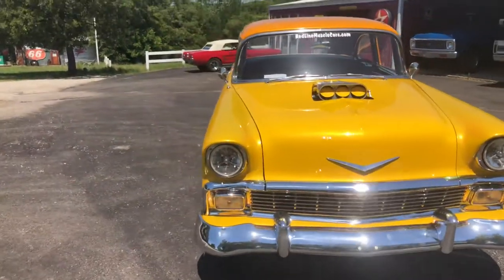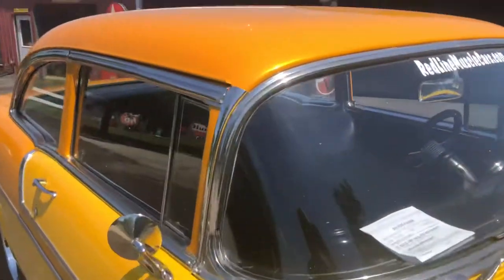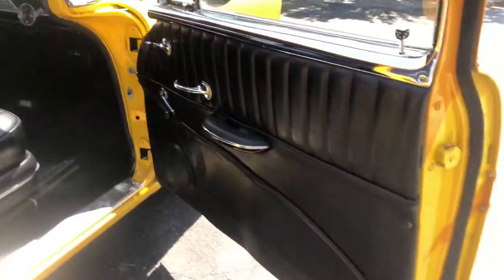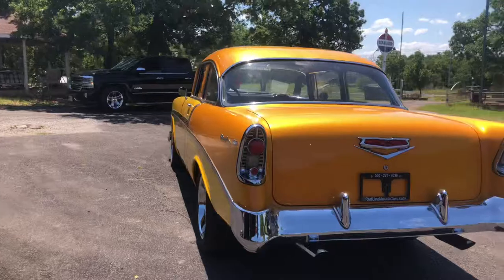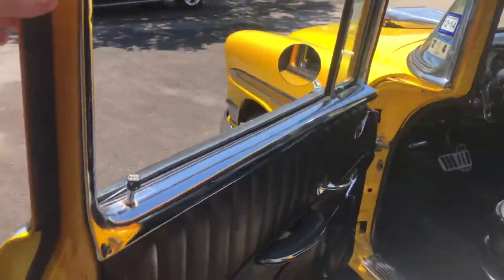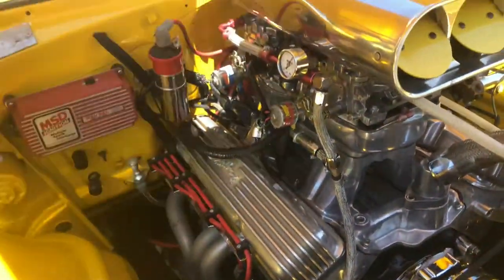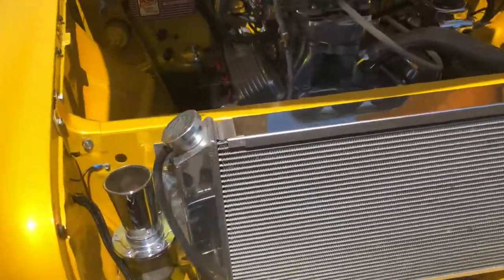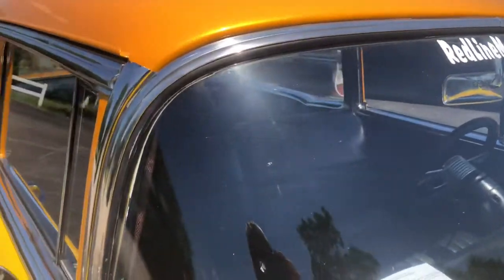Sold 1956 Chevrolet Bel Air 2 door post. SBC dual 4bbl Tunnel Ram V8 motor, For Sale $37,900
1956 Chevrolet Bel Air 2 door post. SBC dual 4bbl Tunnel Ram V8 motor, Edlebrock Aluminum heads. Show or Go. This Tri 5 56 was restored a few years ago. It is absolutely Gorgeous 2 tone House of Kolors prism Pearl color changing Yellow Pearl and Orange Pearl base clear coat paint that has been rubbed and buffed to a diamond like shine. High end show quality paint. Both the orange and Yellow flips to a Pearl Green. It is unbelievably Beautiful.
The black vinyl seat covers have that gives this interior an expensive elegant look. Black 80/20 loop carpet, beautiful black door panels. Nice black head liner. Beautiful Black dash, gauges speedometer, retro look AM FM stereo radio works great. All glass is clear and clean. All of this iconic Bel Air chrome has great shine. The stainless is original and is straight too. This beauty sparkles and gleams. Newer Foose 18” 5 spoke vintage style new Wheels, Z rated Wide Radial tires roll this classic cruiser smoothly down the mother road. Clear Oklahoma title. The underneath is solid. It’s in driver quality condition. The doors hood and trunk align properly and open and close easily. All of the glass is clear, aligns properly and has an easy up and down. New weatherstripping throughout. LED taillights and headlights. The trunk has black carpet speaker box battery box. The motor starts easy and runs perfectly. Black Grant two spoke steering wheel, Quick Silver floor ratchet shift 3 speed Automatic transmission.
This Gorgeous 56 Bel Air looks better than the photos and the photos are Beautiful. It is Gorgeous and you will enjoy owning Cruising and Loving this Classic Resto-Rod.

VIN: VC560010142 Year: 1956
Model: Bel Air
Warranty: Vehicle does NOT have an existing warranty
Trim: BEL-AIR
CD Player, ALPINE / JL AUDIO -STERIO SYSTEM-AM/FM/CD/IPOD
Drive Type: AUTO--TCI TURBO 350
300 SHOT NITROUS SYSTEM--(NOS)
Mileage: 6,954 since restored
LINE LOCK /
ELECTRIC EXHAUST  CUTOUTS
Exterior Color: YELLOW/
Interior Color: YELLOW/BLACK
The previous owners notes:
$100,000 cost to build best of show award winning build. High quality that drives perfect at 80 mph not only can you drive it to every show you can win all of them as well $30,000 PPG vibrance tri-coat prism paint. Chevy 350 engine with a polished steel crank four bolt main trick flow super 23 engine kit is 60 over. 420 hp and 395 foot pounds of lift +300 hp shot dual nitrous 720 hp with custom painted 10 pound nitrous bottle in the trunk Edelbrock chrome With tunnel ram and to 750 CFM carbs 195 aluminum cylinder heads 62 mL chambers 195 mL intake 1.47 valve springs flat tappet hydraulic cam shaft 228/234 duration at .0 5480/494 lift with 1.4 ratio rockers 110 loaves separation MSD 6A1 box new TCI turbo 350 auto transmission floor mounted B&M quicksilver slapstick shifter posi rear end with 3:73 rear gears. power steering. Front power disc brakes. chrome power brake booster and all master cylinder and proportioning valve 200 amp pro master chrome alternator. Under the hood is either chrome or polished. crossflow radiator dual chrome electric fans with chrome shroud custom paint dual Flowmaster 40 for 2 1/2 inch exhaust chrome tips new carpet and head liner chrome is in great shape all new gauges in TAC Alpine custom stereo with AM/FM CD Bluetooth five Dash JL speakers and two tweeters two woofers 2 Amps. Electric exhaust cut outs with a switch that turns the exhaust from timid to very performance oriented traction bars customer cheerier black vinyl chrome for 16 inch wheels and tires new brakes and brake lines new fuel lines new seatbelts new wipers and heater defroster all work well new chrome glue gauge cluster new handles and dash knobs Grant custom steering wheel excellent under carriage rides and drives great high stall torque converter 3000 RPMs.

21180 us Hwy 70 Wilson Ok 73463